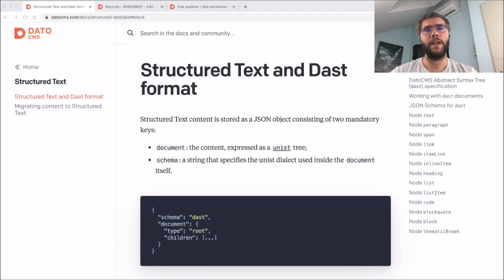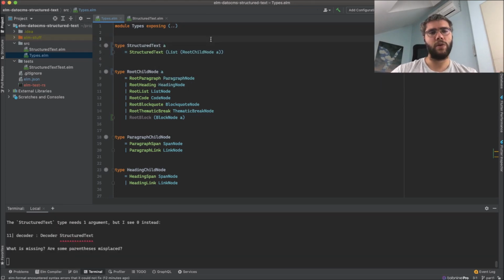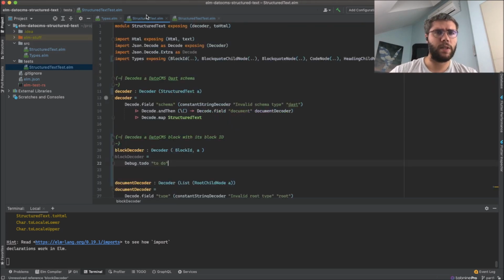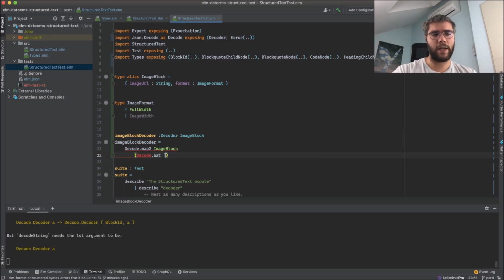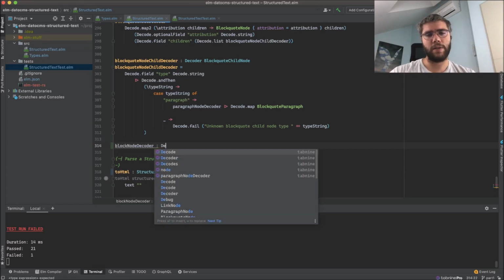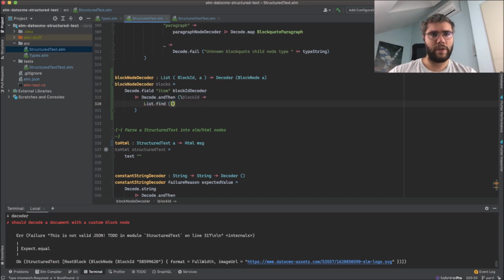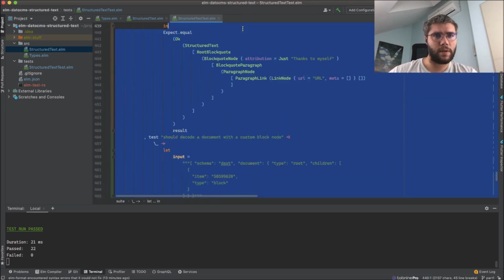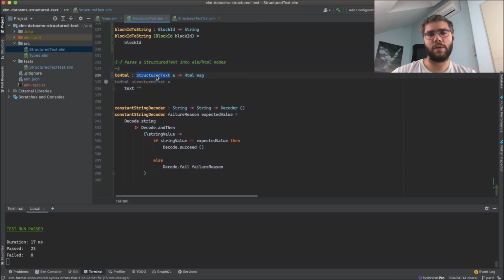Creating a Elm package for DatoCMS (part 2)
For the V2 of my personal website, I'm using DatoCMS (a headless CMS) which uses a custom format for its Structured Text editor called DAST.

In this second video, let's go further by decoding custom blocks!